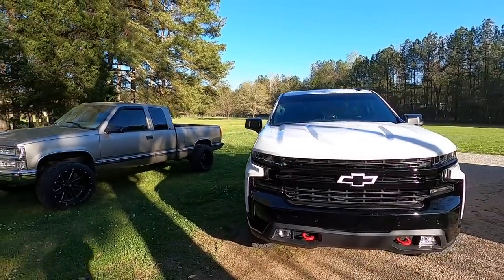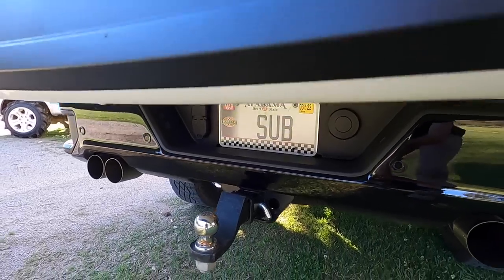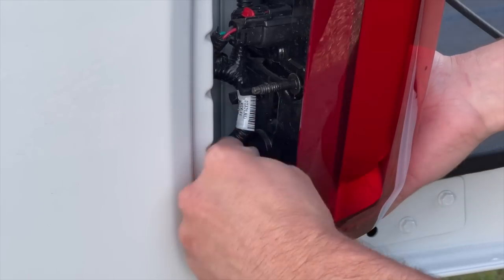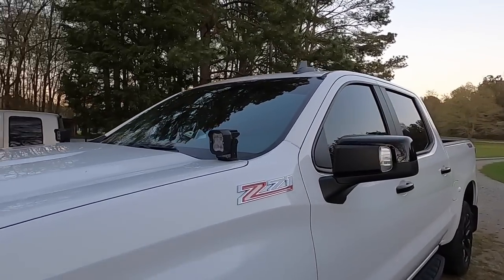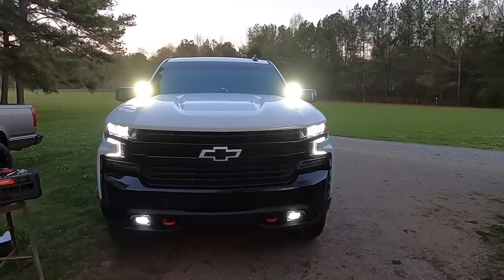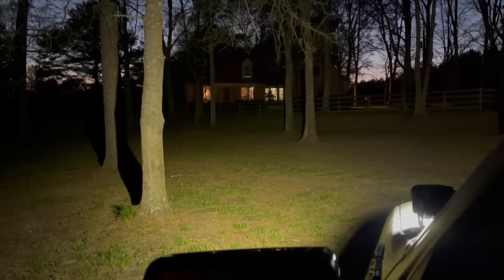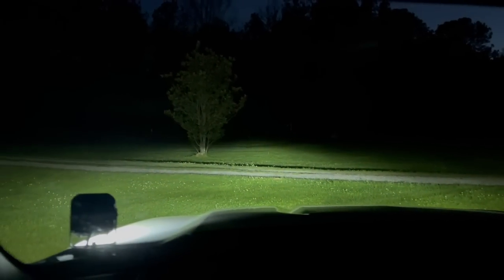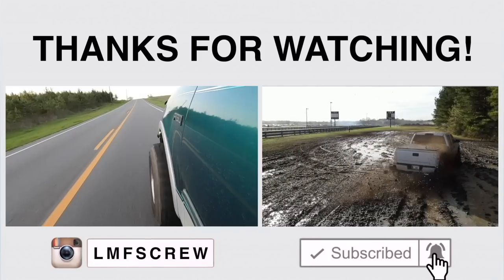Lasfit Pods and must do Silverado lighting UPGRADE!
In todays video we install some must have led lights on my 2021 Chevy Silverado Trail boss and try out Lasfit's new 3" pod lights!